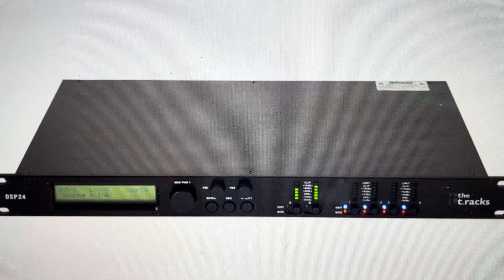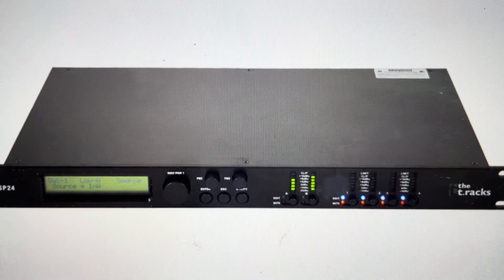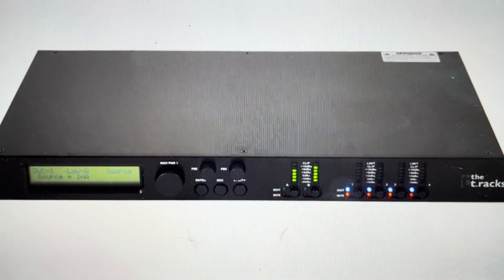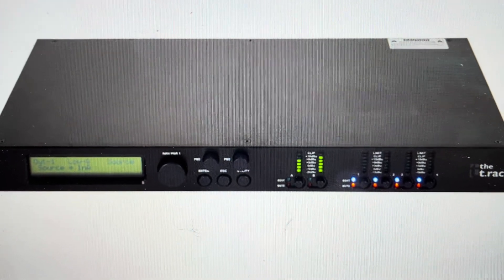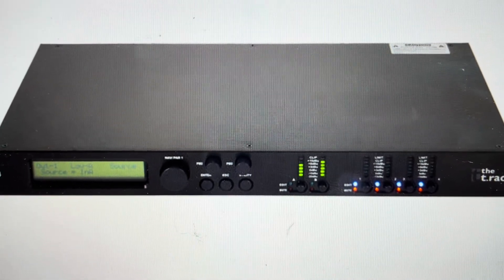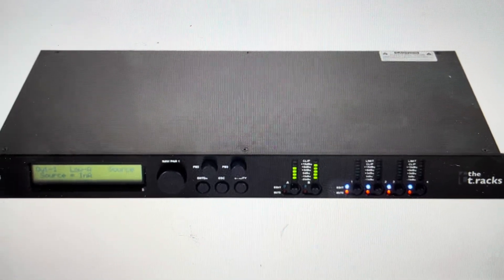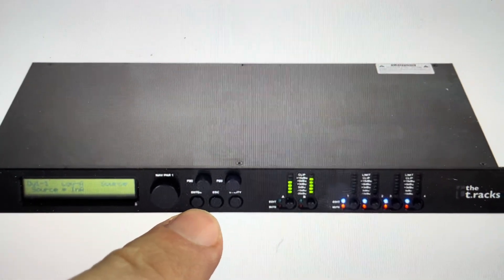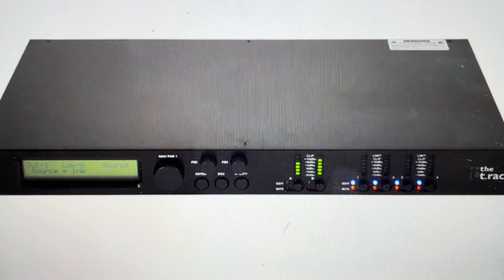Hard Reset T Tracks DSP24 Processor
How to troubleshoot or setup starting with a hard reset a the t.racks DSP 24 Effect and Signal Processors to factory default settings if it is not working or not connecting or if it is frozen or not responding, the factory reset is a good troubleshooting step. You can also restore the factory settings to setup your device as new. Found in the the t.racks dsp24 Effect and Signal Processors user manual.